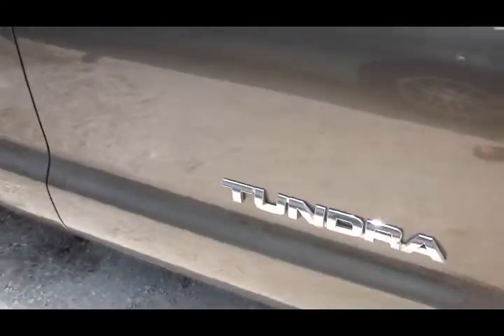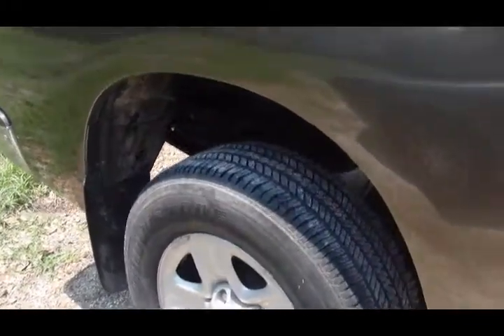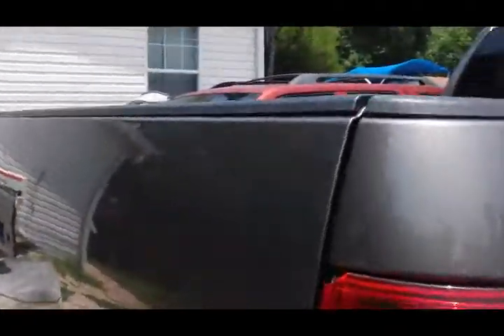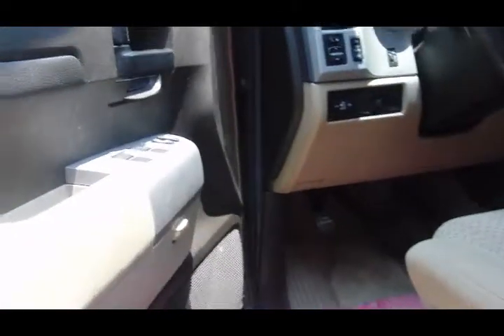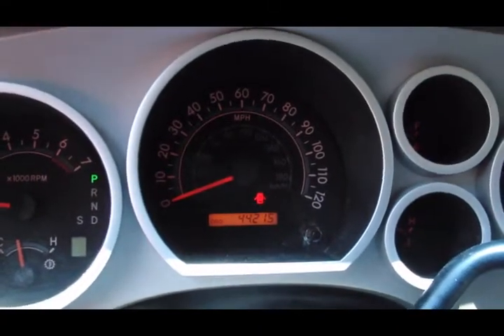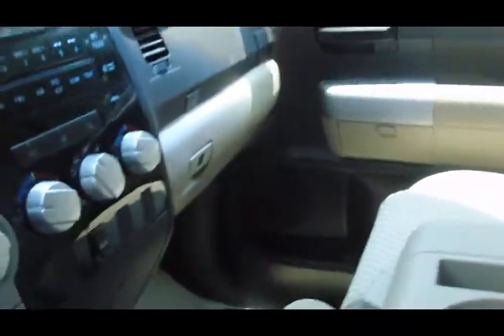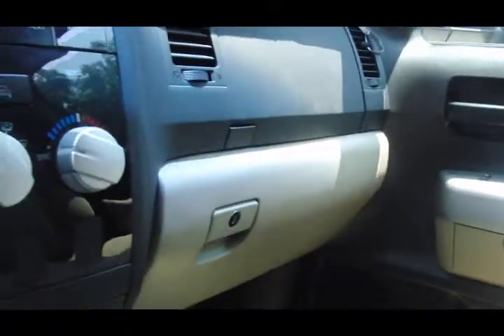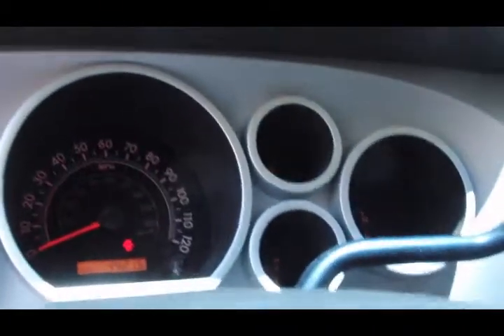Tundra Inspection.wmv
Southeast Toyota Finance. Rip off artists extraordinaire . The Toyota Tundra we leased back in '07 had very minor scratches for a 4 year old work truck. I called SE T Finance after I turned the truck into the dealer in Daytona and the lady told me my account is now closed. Today, I received a letter saying we owe $1,600.73 in repairs. I am not paying for them to make a used Tundra look like a new Tundra. That's their deal. Parasites.